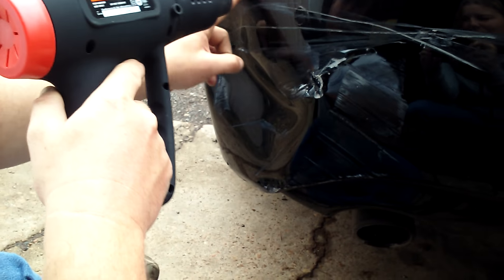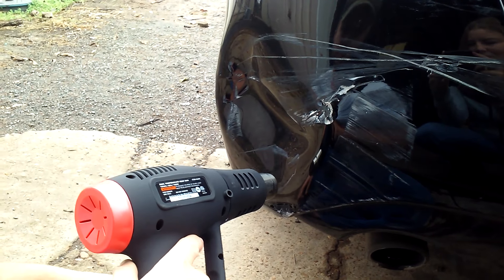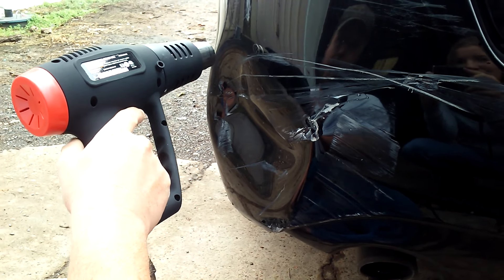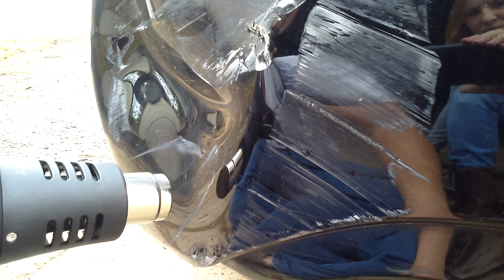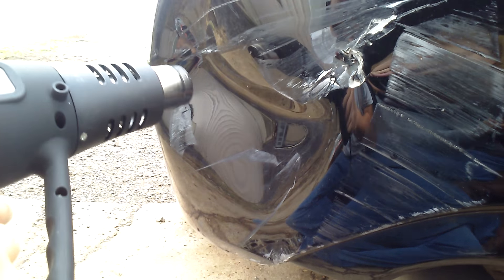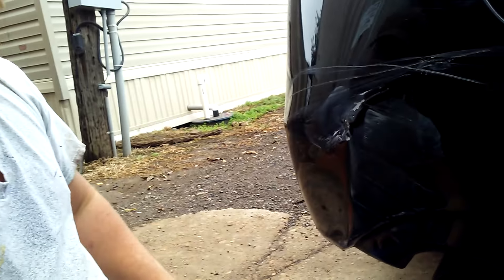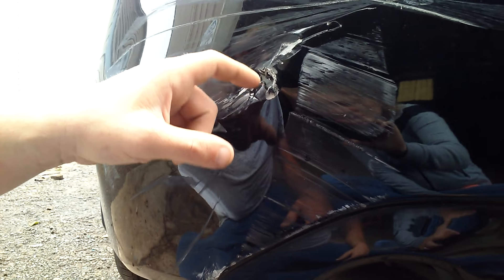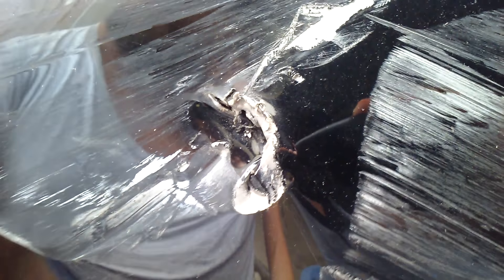How to Repair a Dented Bumper with a Heat Gun!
This is the first step of repairing a dent on a caved in plastic bumper cover on a car. In some cases, the bumper can be straightened out enough to be presentable without any further repair.

In professional body shops, the bumper would be popped out like in this video, then sanded with 80 grit on a DA sander, skimmed with body filler, and sculpted to perfection before application of primer, to be followed by basecoat and clear coat paint.